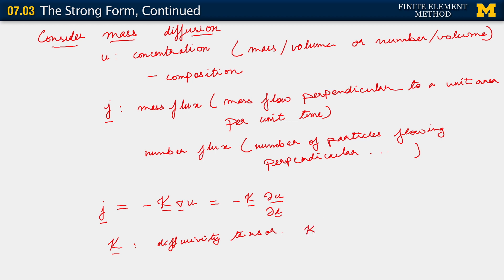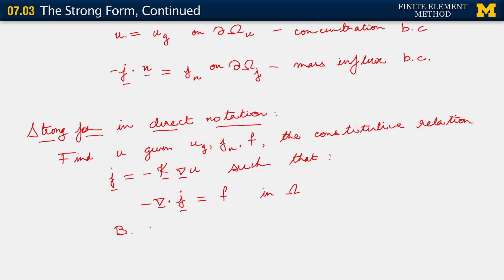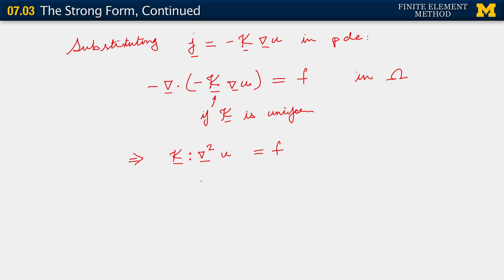07.03. The Strong Form, continued